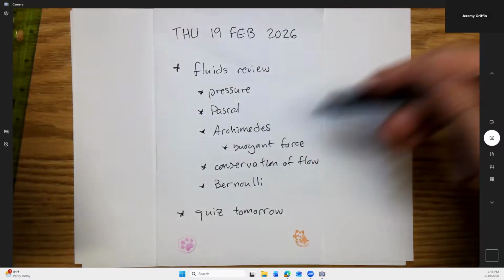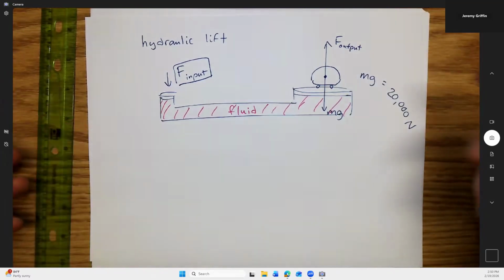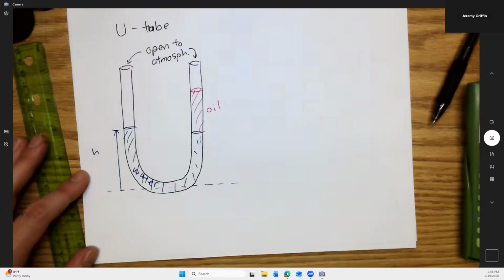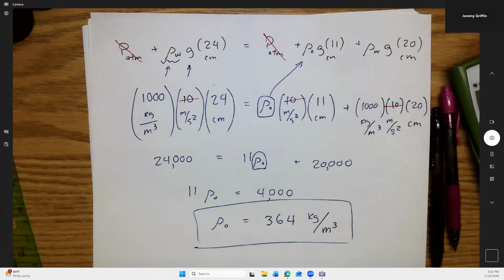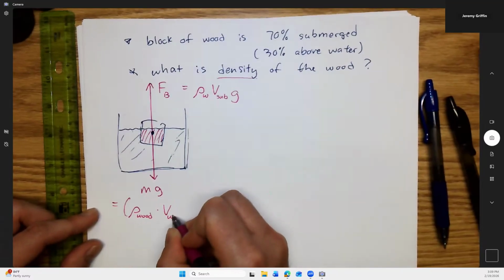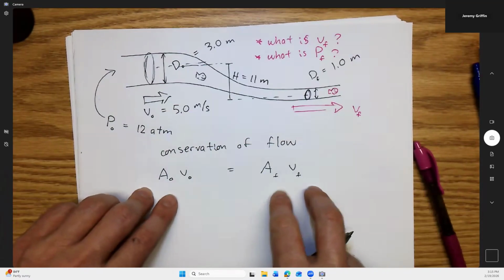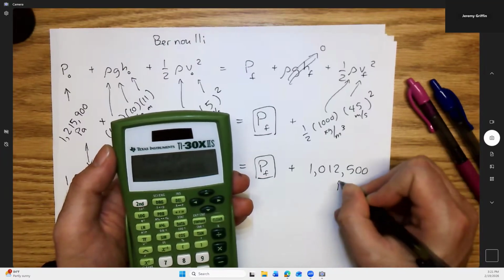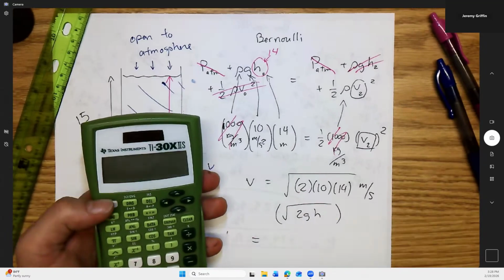2026 0219 - Physics Honors Day 119 - Fluids Review